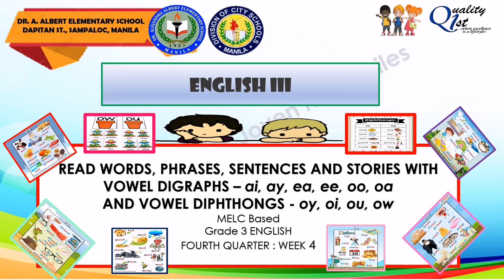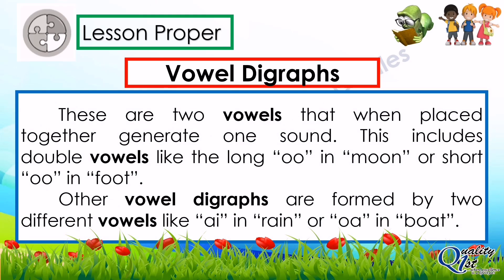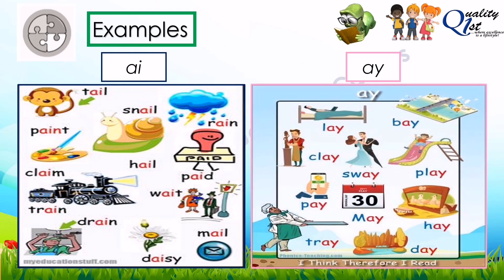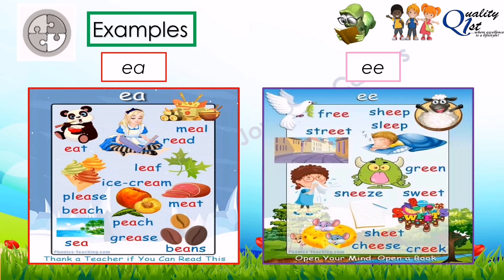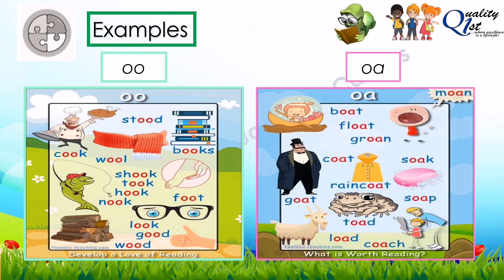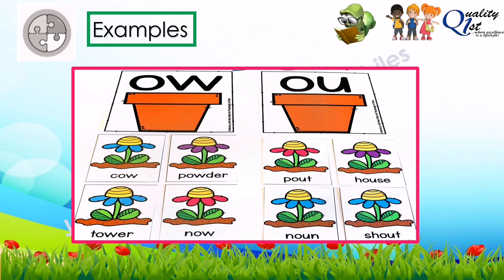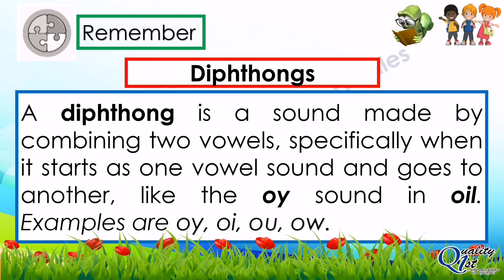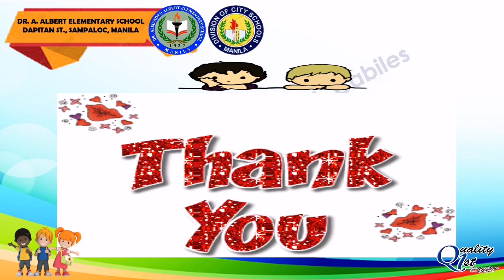Vowel Digraphs and Vowel Diphthongs || ENGLISH-3 || Q4-WEEK4 || TitserLyn DelaCruz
Ctto of ppt and Voiceover of my Master Teacher - Joven M. Cabiles